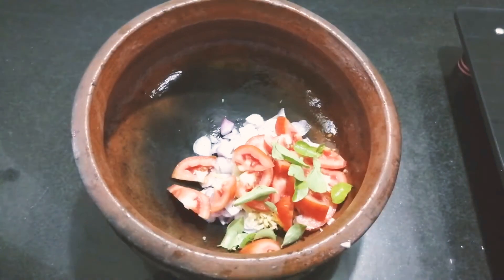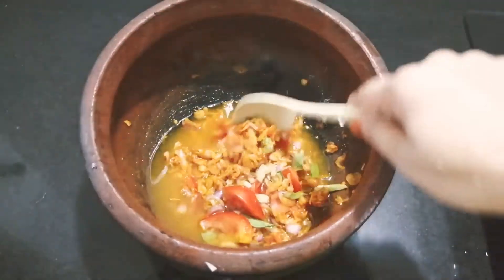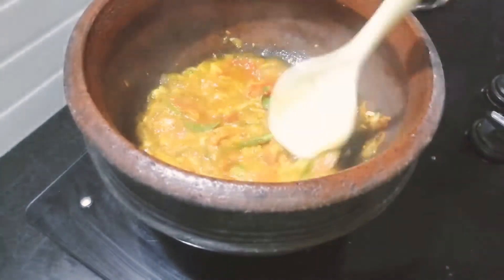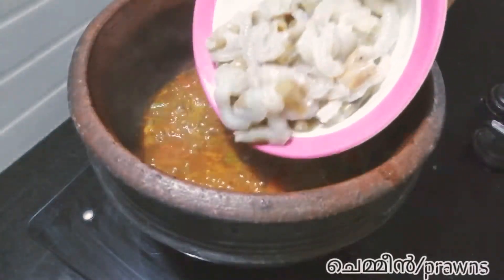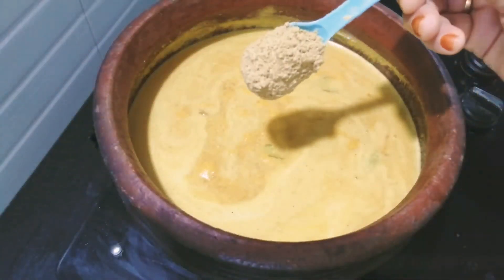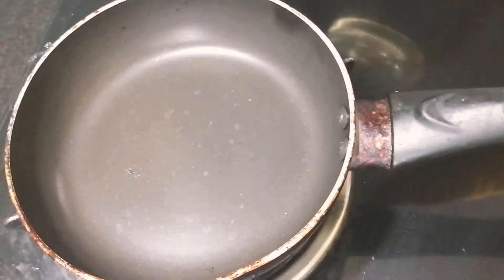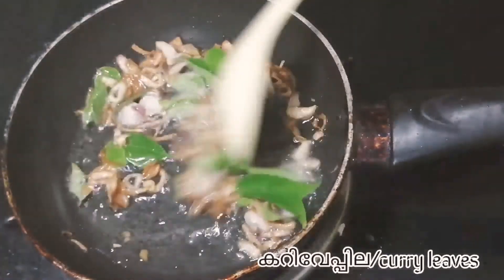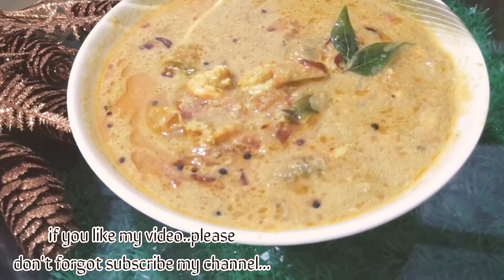ചെമ്മീൻ കറി നാടൻ രീതിയിൽ ഉണ്ടാക്കിയാലോ|ടേസ്റ്റി ചെമ്മീൻ കറി|prawns curry